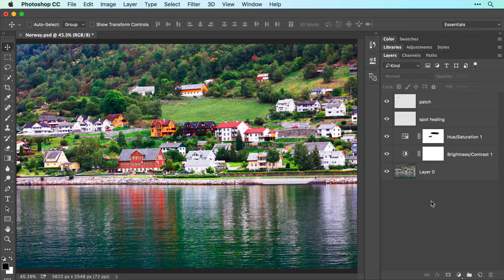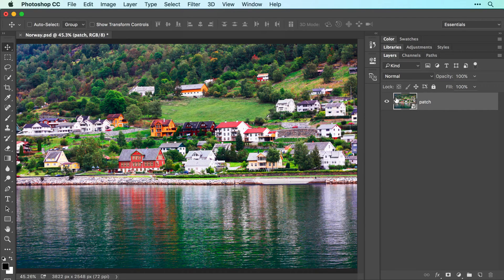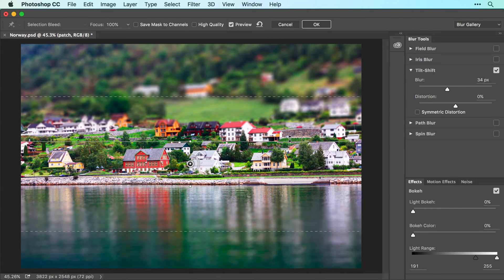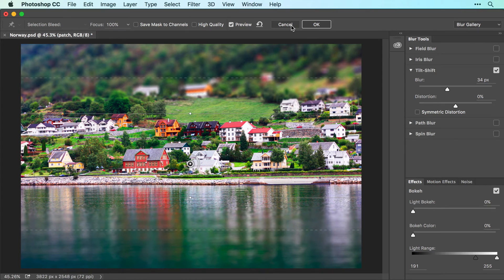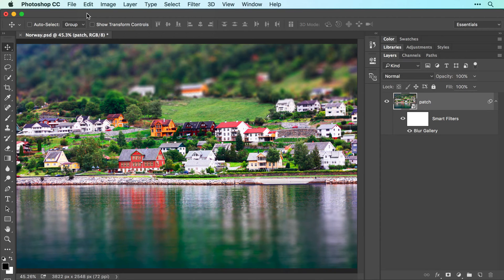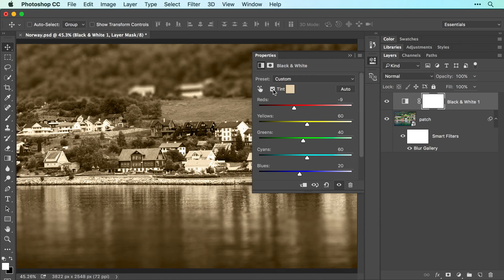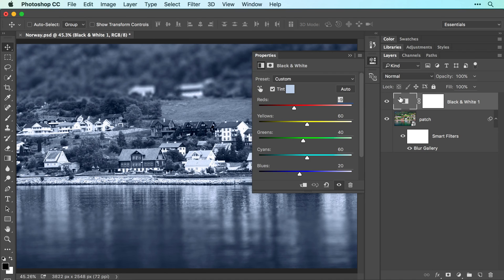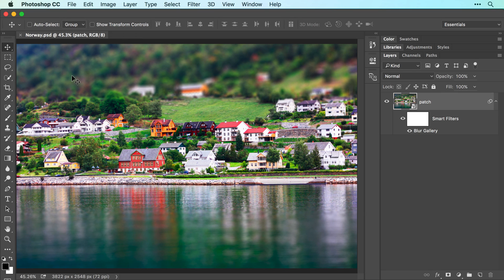How to Edit a Photo in Photoshop (4/5) | Adobe Creative Cloud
In this five-part series we'll walk you through the basics of editing a photo in Adobe Photoshop CC, from your first editing steps to saving a polished version.

In this video, you'll learn to how to apply a few creative effects to your photos in Adobe Photoshop CC.